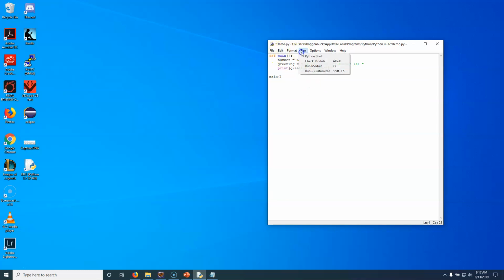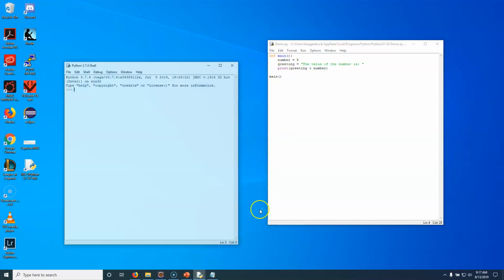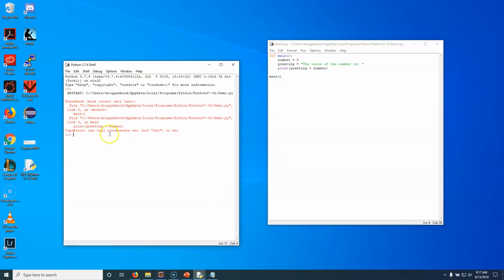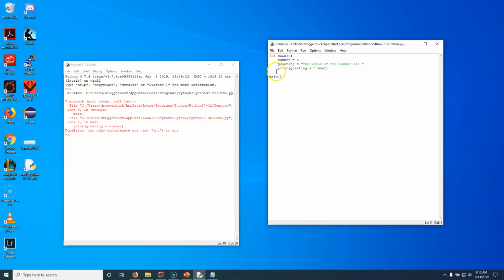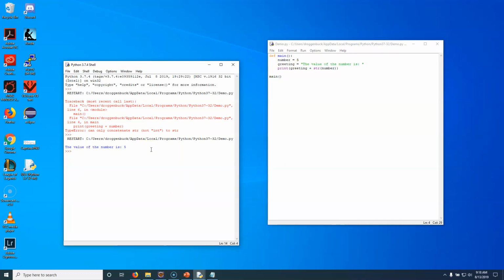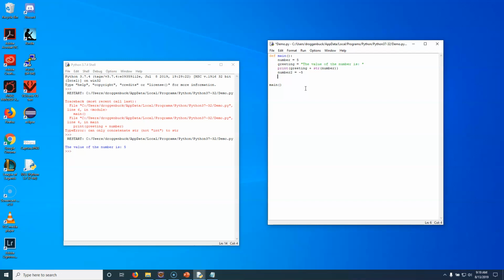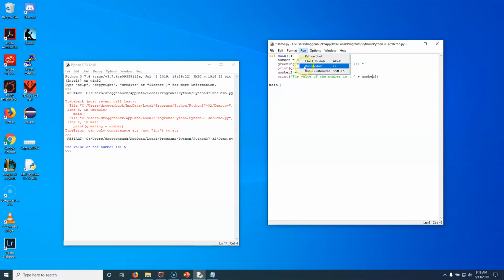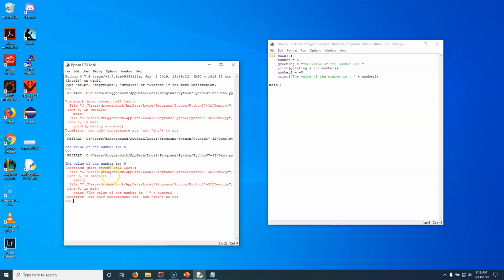6.7 Combining Variables and Strings